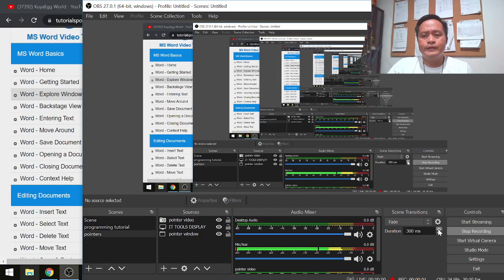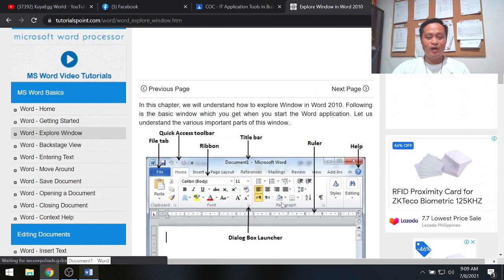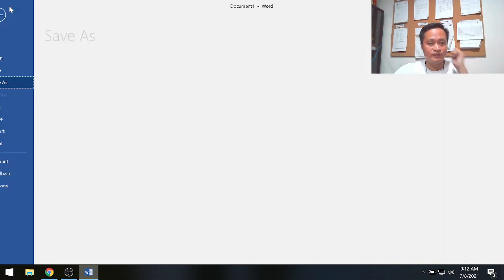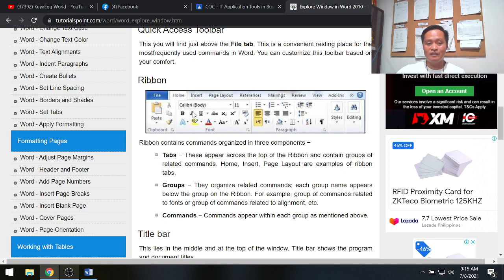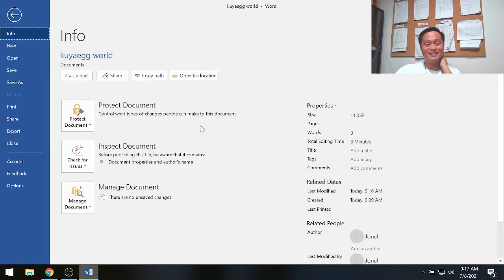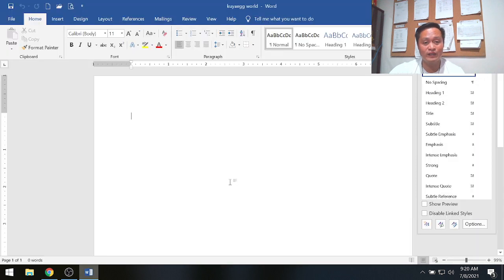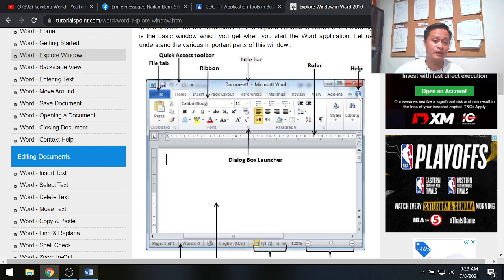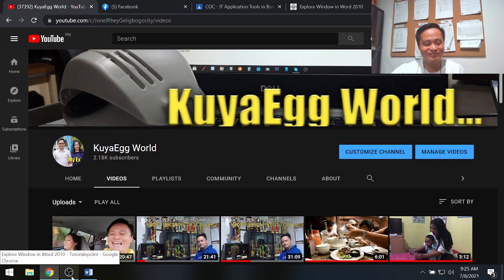MS Word Basics part 1